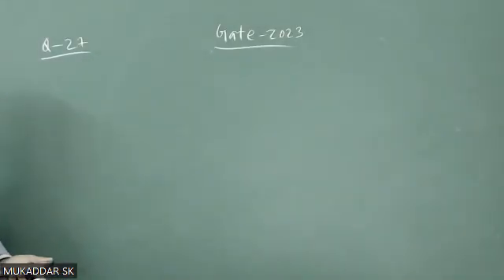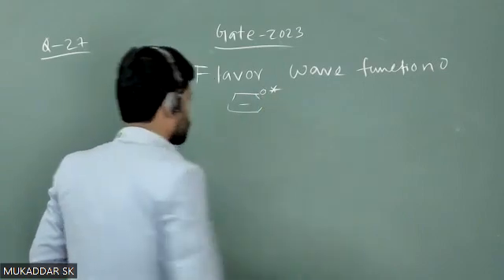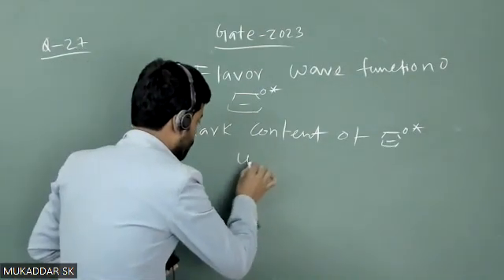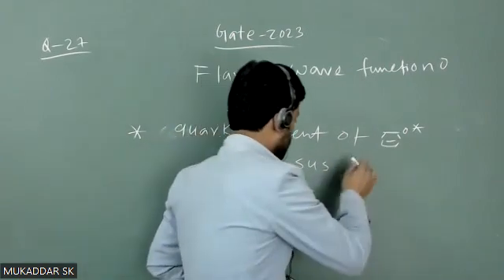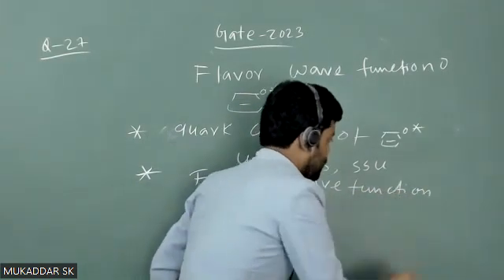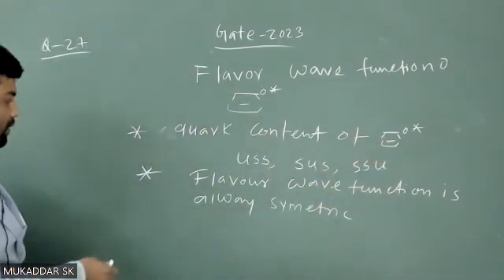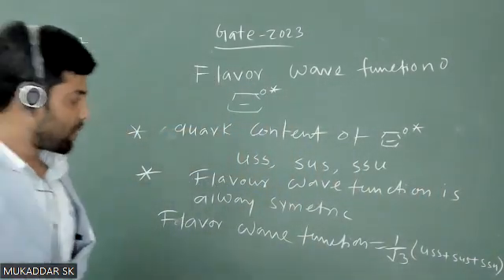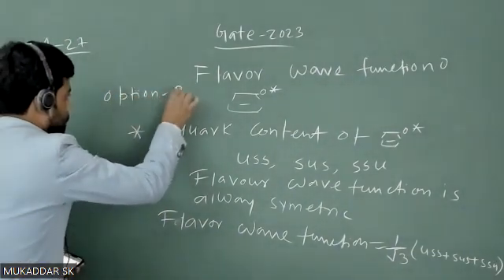GATE 2023 Q. 27 Particle Physics solution